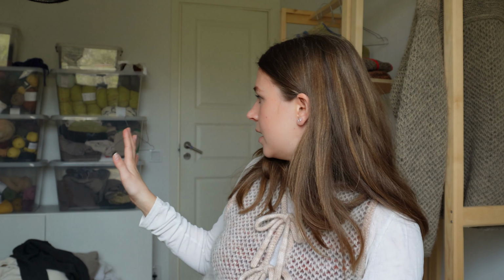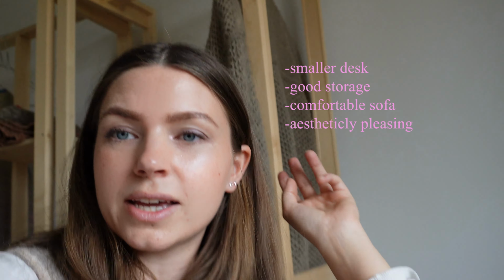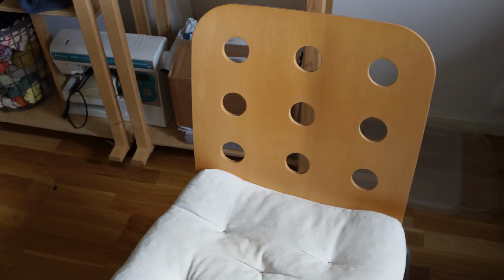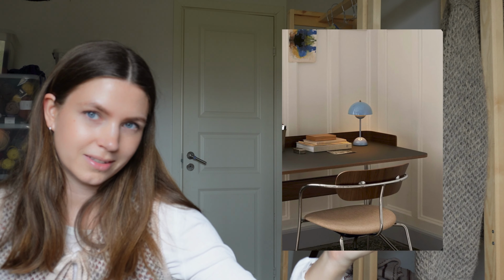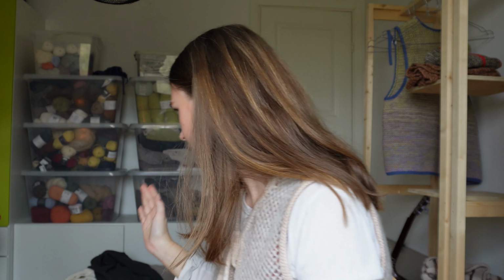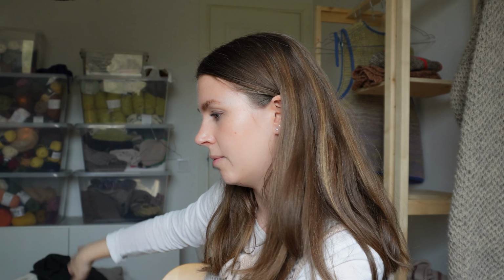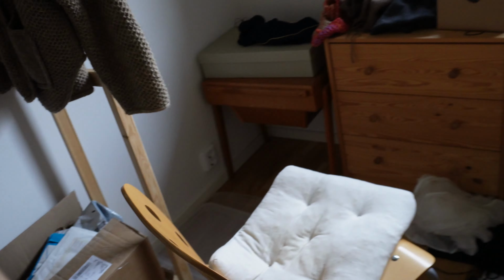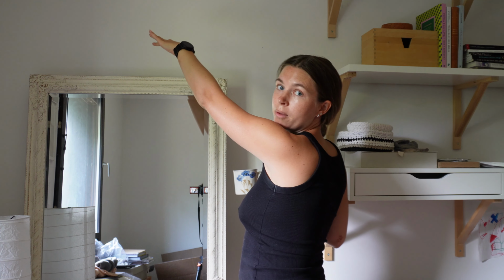Home office makeover / Knitting designer, yarn storage, IKEA + marketplace finds!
How do you store yarn and knitting needles? Would love to know your input!

Come along on the great journey where I re-do my messy office into a chic scandinavian, minimalistic studio space! This makeover has surely taken some time to get through and film - but I'm beyond happy with the result, and I just love spending time in my knitting office.